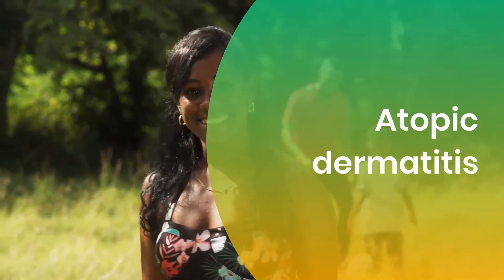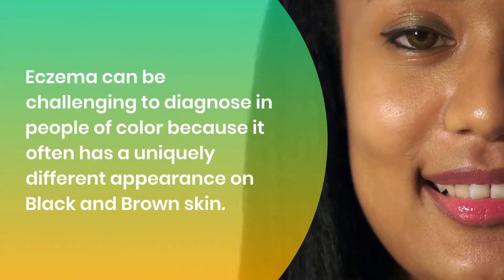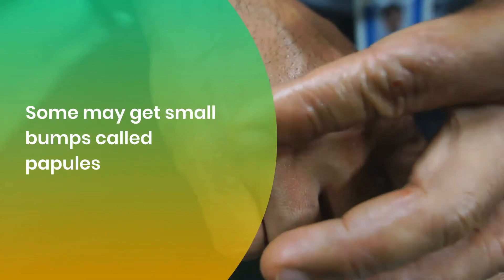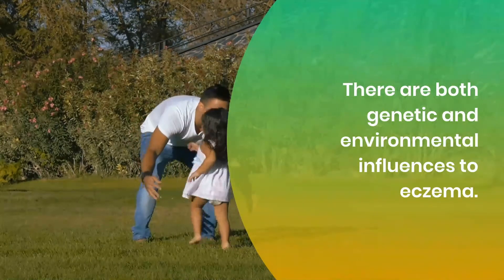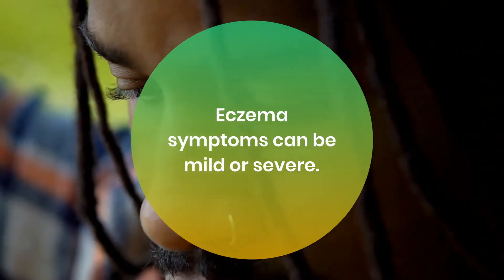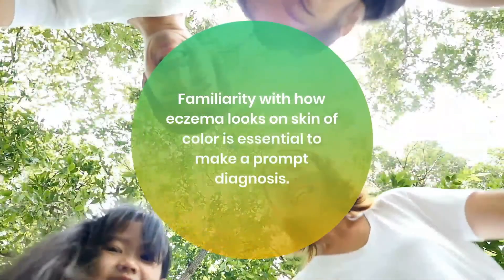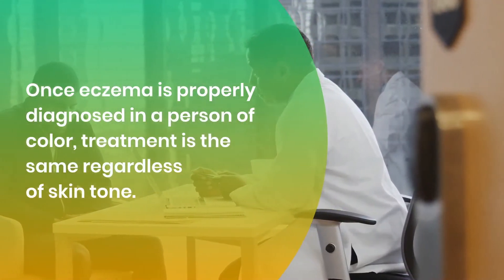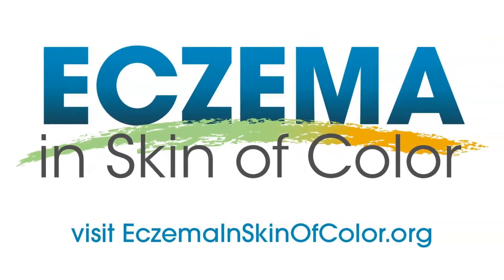Eczema (Atopic Dermatitis) in Skin of Color: Black Skin, Brown Skin, Dark Skin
31 million Americans live with eczema. The most common form is atopic dermatitis.
While eczema can affect anyone, it is more common in Black, Hispanic and low-income communities.  African American children are almost twice as likely to develop eczema than white children.

Eczema often begins in childhood. Children with a family history of atopic dermatitis or other allergic diseases (asthma, hay fever) are more likely to have the condition. Many people don’t know that eczema may be an allergic condition.  Living around certain environmental allergens can increase your risk of developing eczema. Housing situations, language barriers, added stress and transportation issues can make it more difficult to manage eczema and access care.

People with eczema depend on their primary care doctors and specialists such as allergists to accurately diagnose and treat their condition. Eczema looks different in skin of color and it is very important that doctors are able to identify and treat it.

Each patient should be able to fully participate in care for their eczema and in terms they understand. When patients are educated and feel they are a partner in their care, we see more positive health outcomes.

Learn more about eczema, or atopic dermatitis, in skin of color at EczemaInSkinOfColor.org.
The mission of Allergy and Asthma Network is to end the needless death and suffering due to asthma, allergies and related conditions. We do this through outreach, education, advocacy and research. More than 24 million Americans -- including 6 million children -- have asthma. More than 50+ million live with allergies. Talk with your doctor about creating a management and treatment plan. We're working every day so that we may all breathe better together.
Allergy & Asthma Network specializes in making health information accurate and understandable to all. We bring the patient voice to healthcare and promote standards of care proven to work.  Prevention, prompt diagnosis and treatment:
• helps reduce emergency healthcare visits;
• keeps children in school and adults at work;
• allows participation in sports and other activities of daily life.